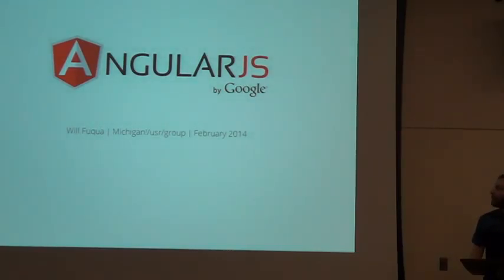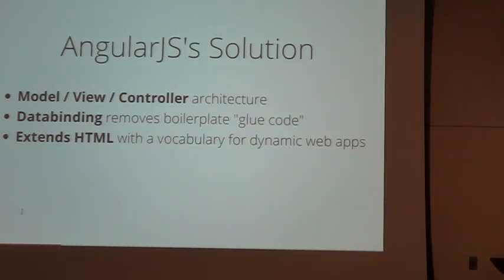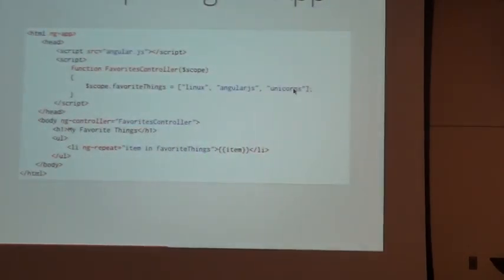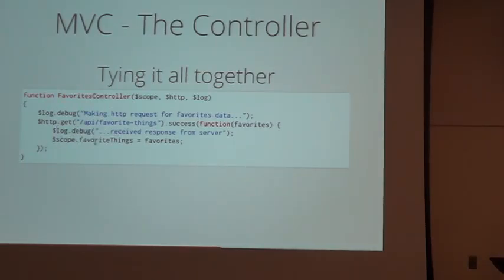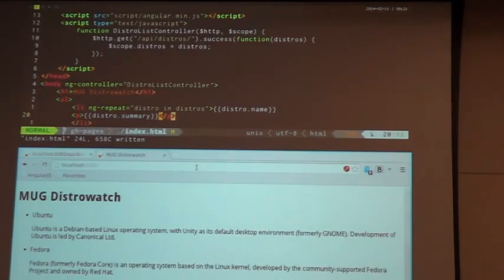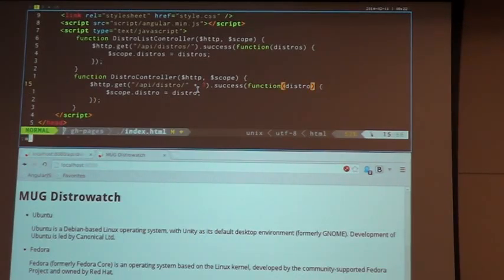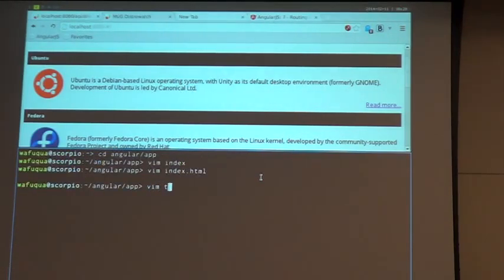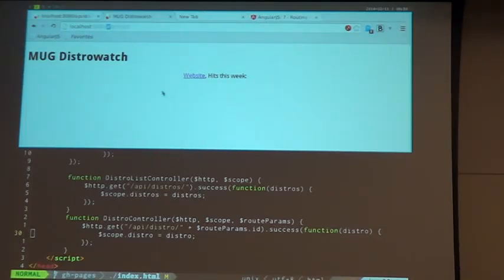MUG 201402 3 AngularJS